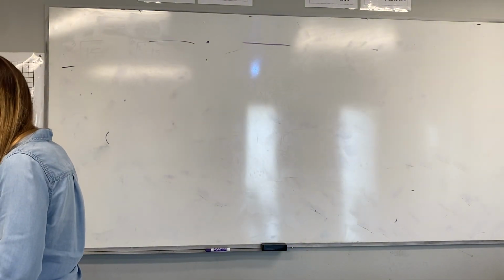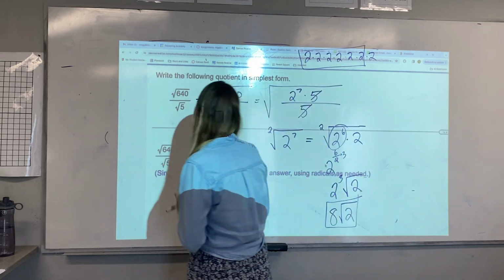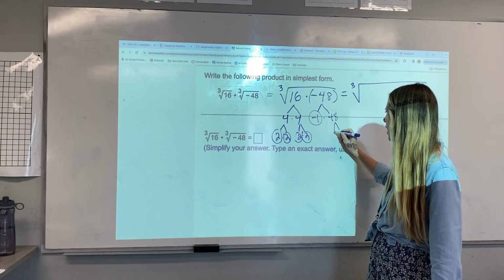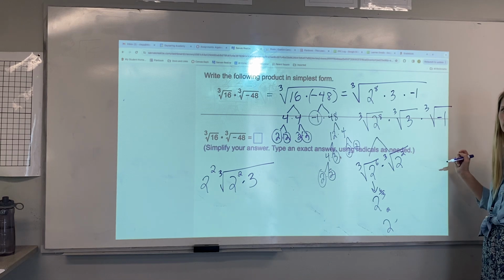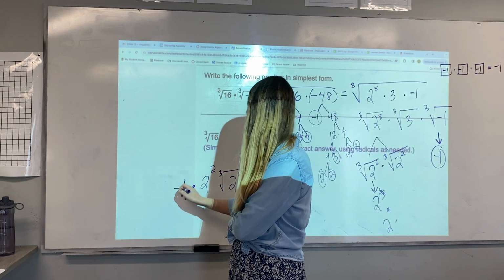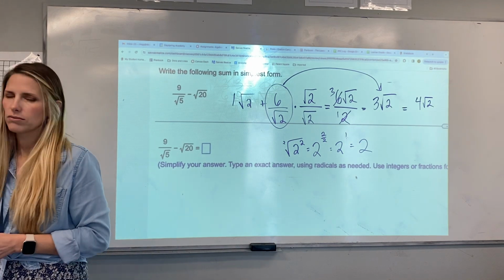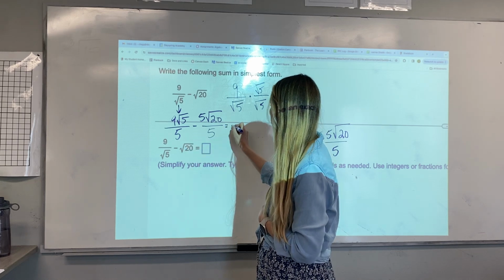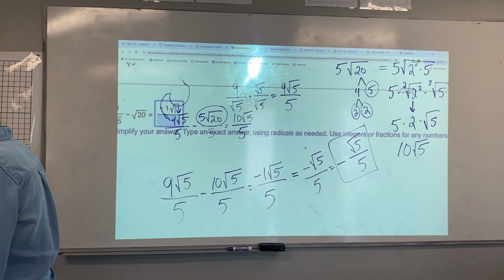Algebra: homework help lesson 5.2 part 2